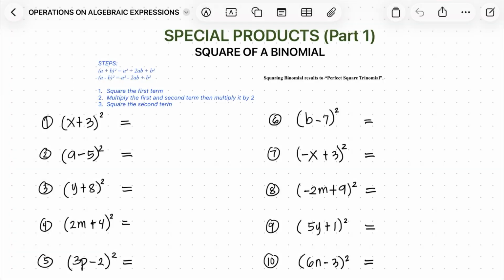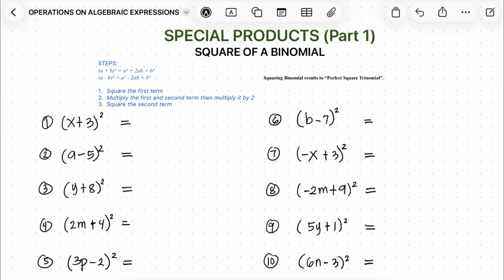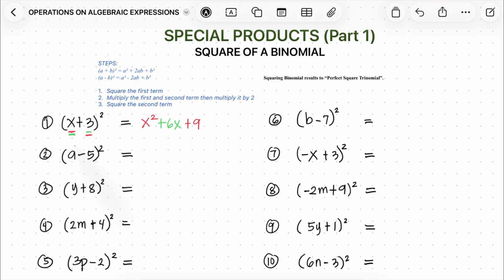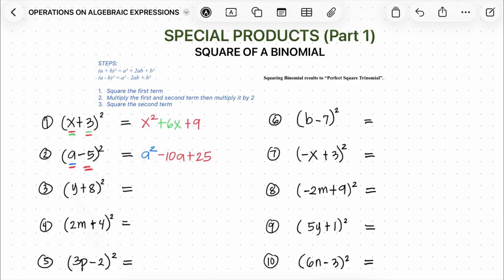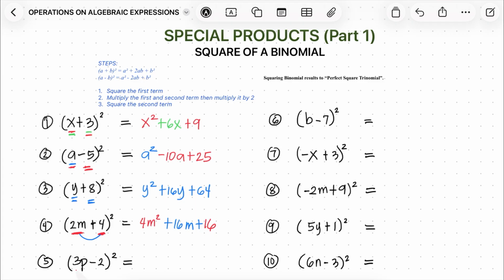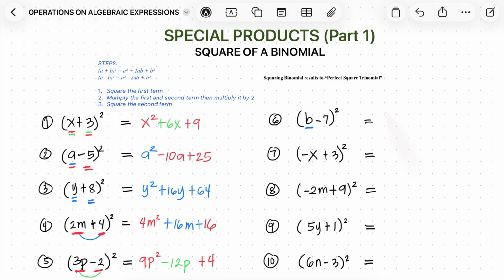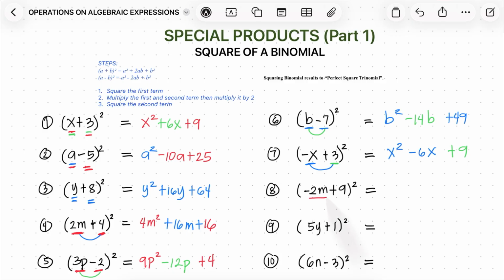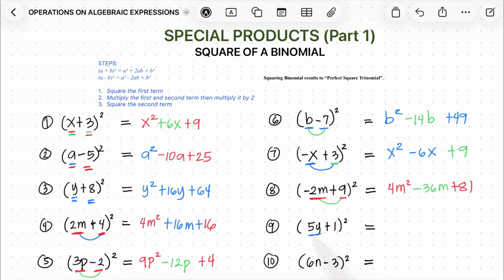Squaring Binomial (Special Products - Part 1)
Special Products: Squaring a Binomial | Easy Step-by-Step Math Lesson

In this video, you’ll learn how to square a binomial using the special product formula through simple, step-by-step methods and clear examples. You’ll discover how to expand binomial expressions correctly, apply the formula with confidence, and avoid common mistakes.

This lesson is perfect for:
📚 Students
🏫 Teachers
📝 Parents, tutors, and anyone who wants to strengthen their algebra skills